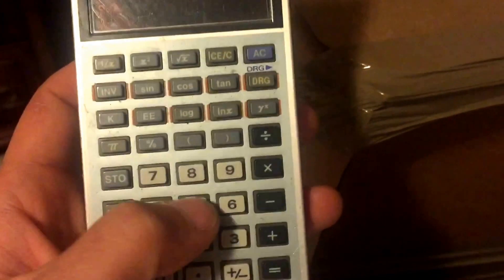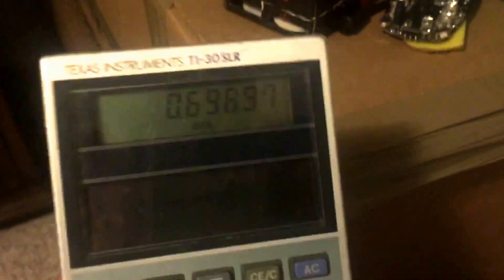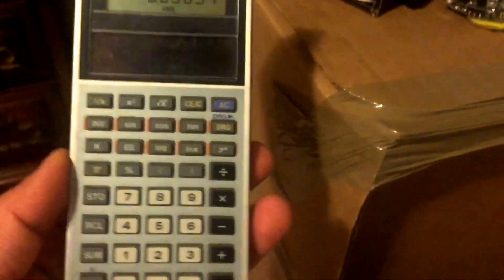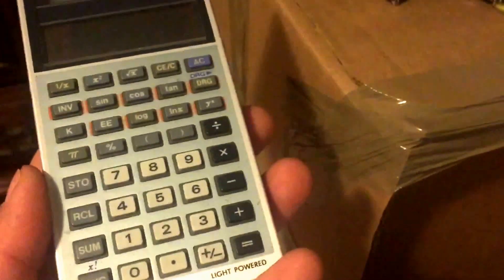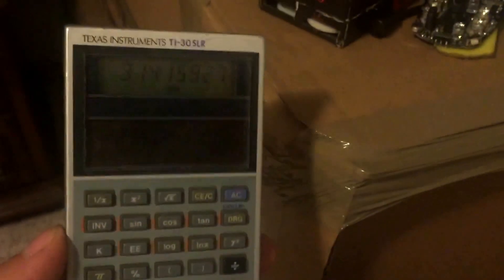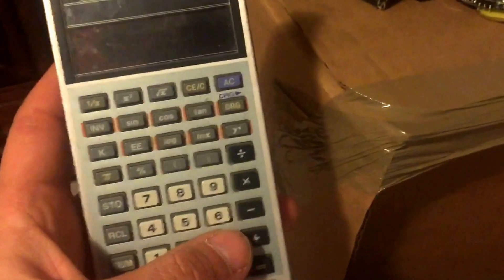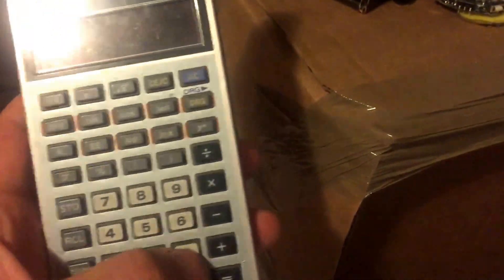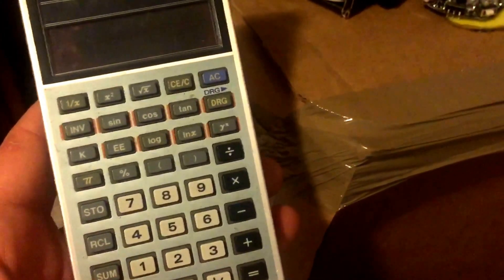TI-30 SLR Review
Hottest Texas Instrument Calculator on the market - I pretty much break it down to a T. U just bring the I. Dirty 30 style. Hot as the sun: solar baby.